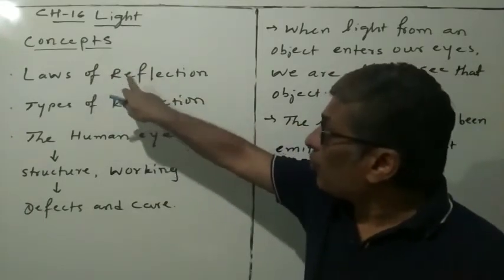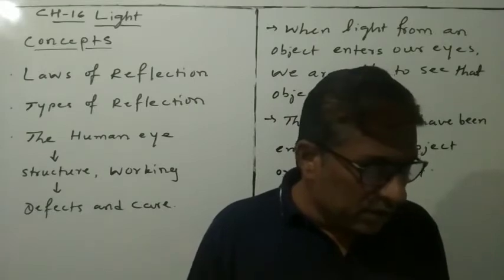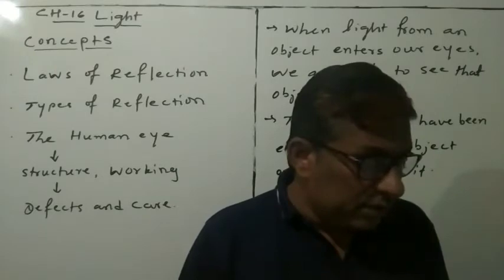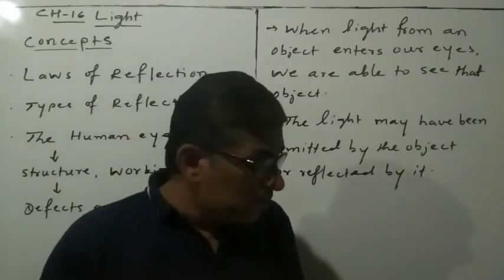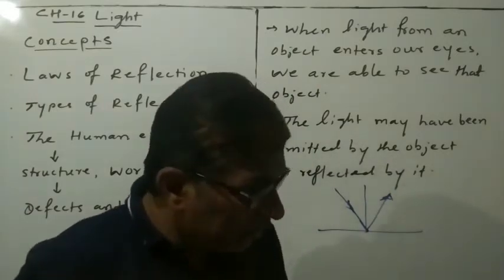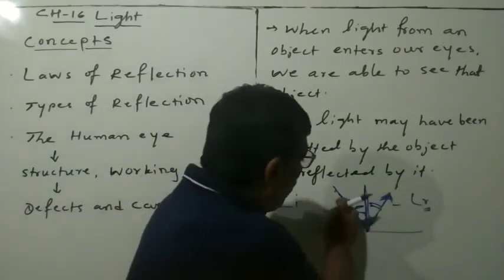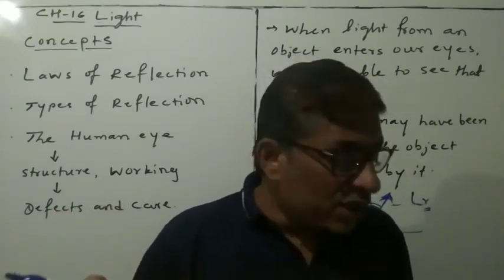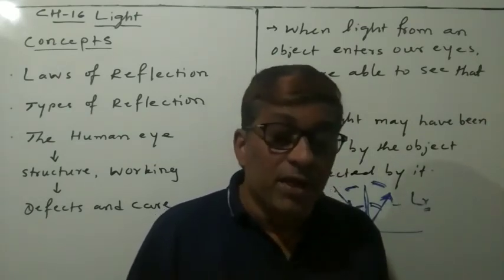STD 8 SCIENCE CH 16 LIGHT PART 1